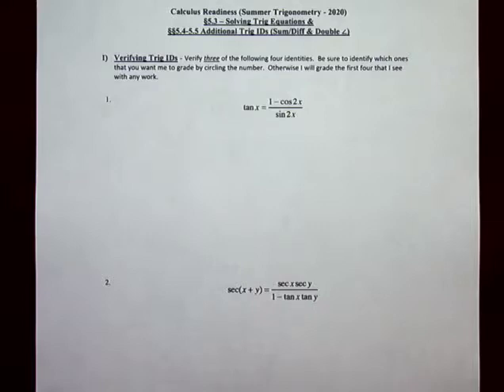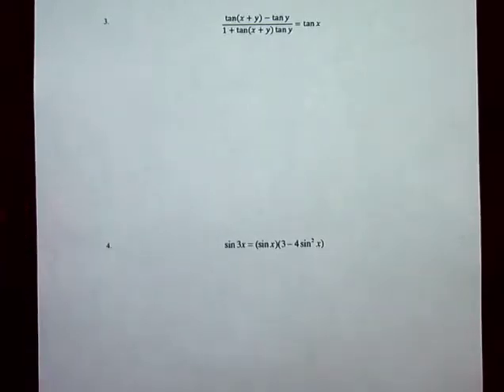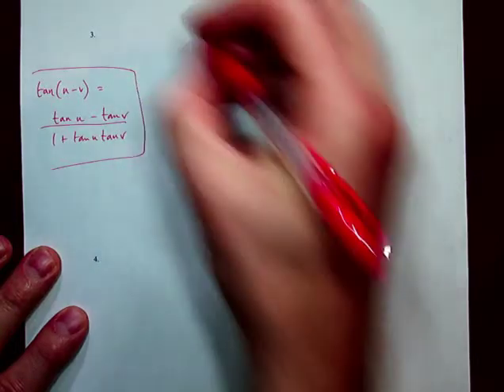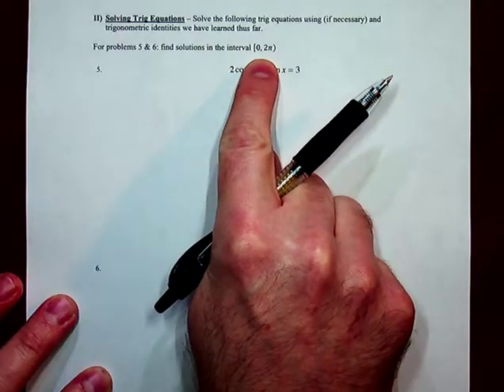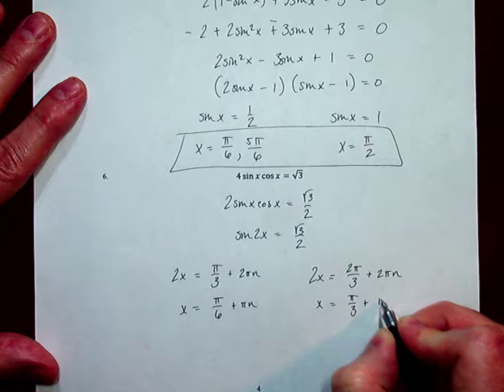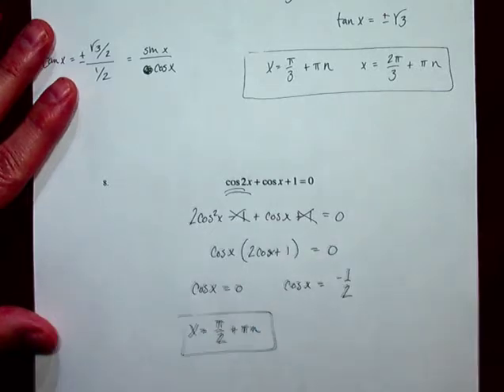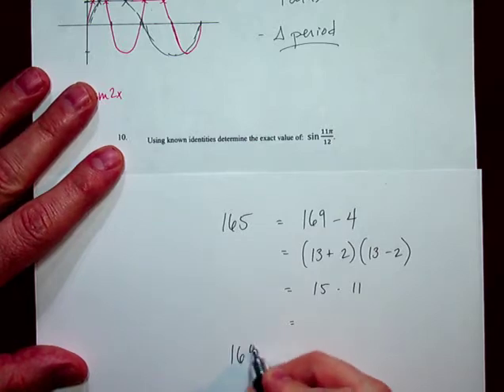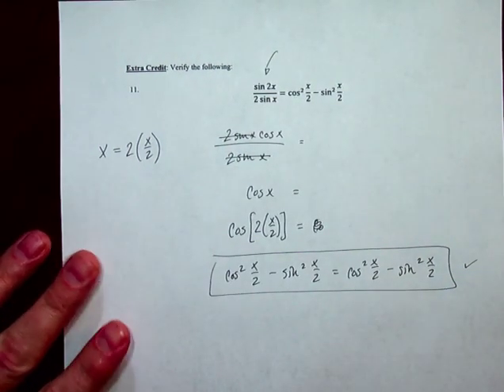Summer Trig - Week 5 Quiz - Solution Video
Virtual PCS (Almost) Calculus - me working through quiz #5 - analytic trig